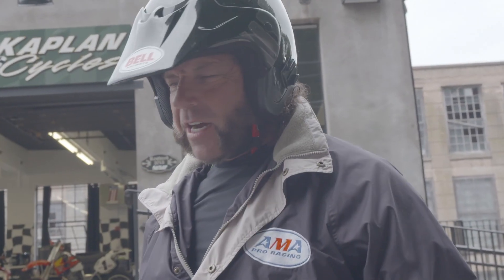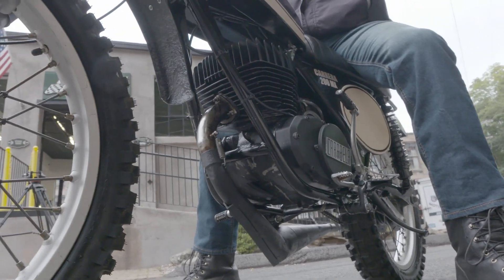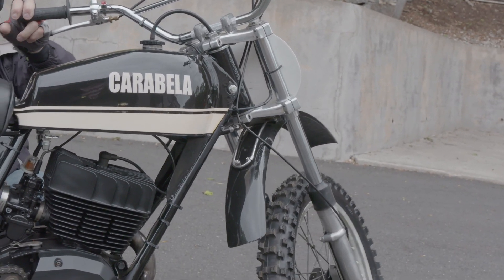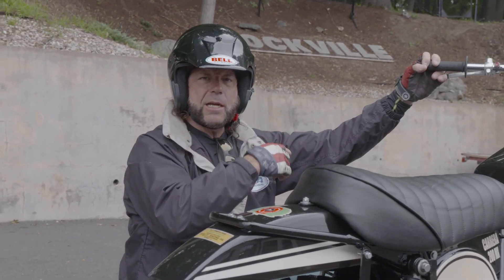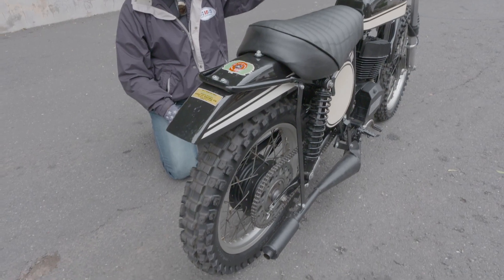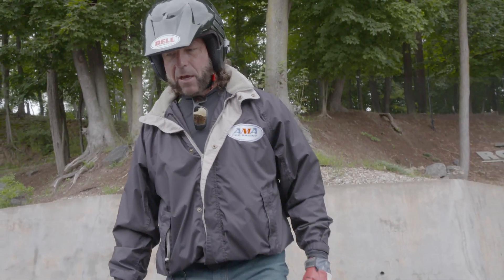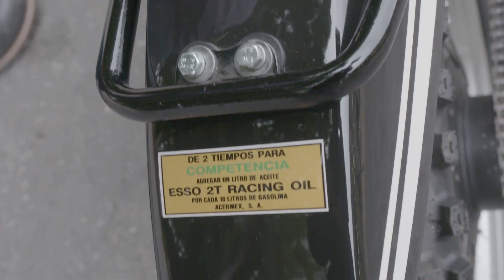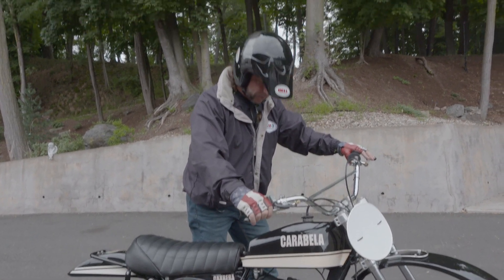1973 Carabella Carreras 200MX